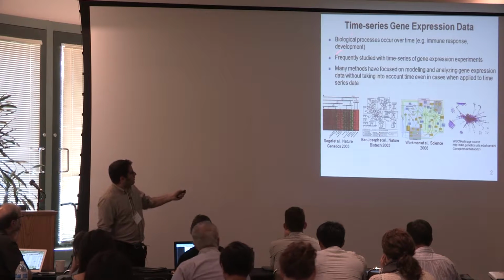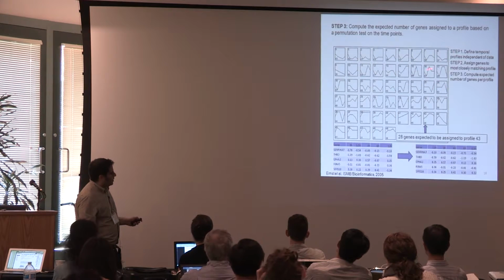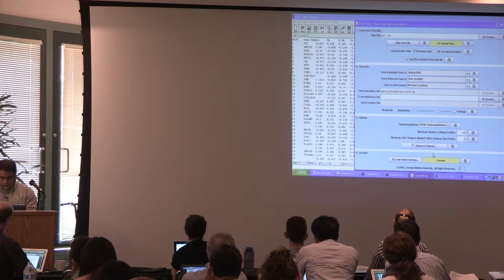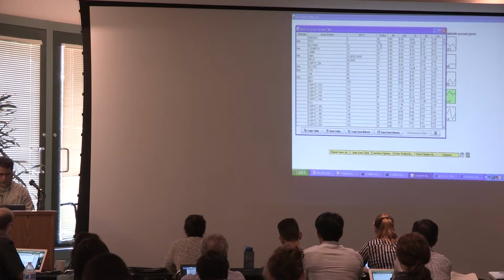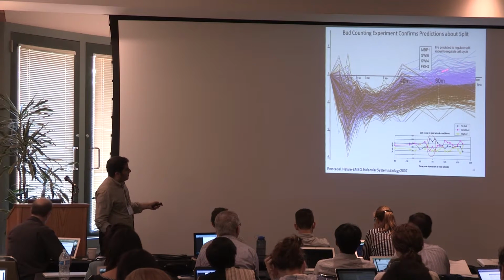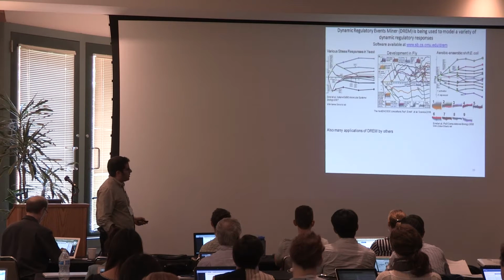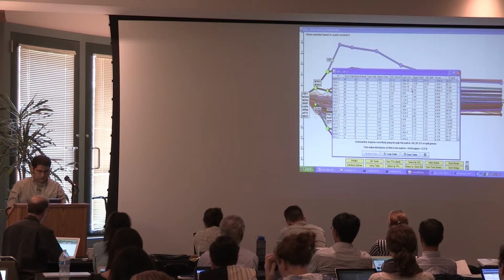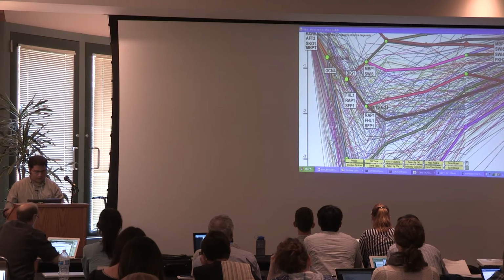Analyzing and Modeling Time Series Gene Expression with STEM and DREM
2015 Network Analysis Short Course

Speaker: Jason Ernst, UCLA

The goal of the network analysis workshop is to familiarize researchers with network methods and software for integrating genomic data sets with complex phenotype data. Students will learn how to integrate disparate data sets (genetic variation, gene expression, epigenetic, protein interaction networks, complex phenotypes, gene ontology information) and use networks for identifying disease genes, pathways and key regulators.